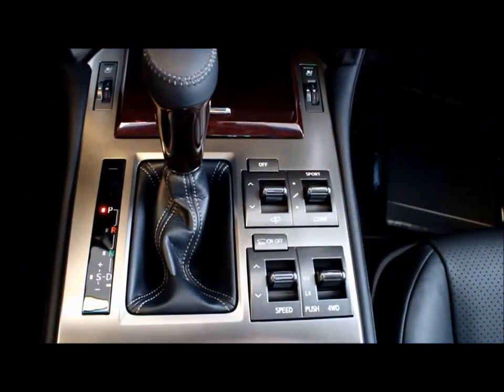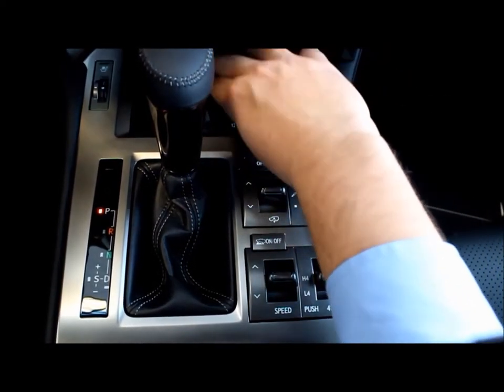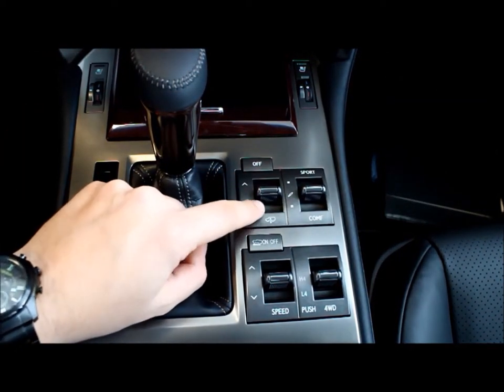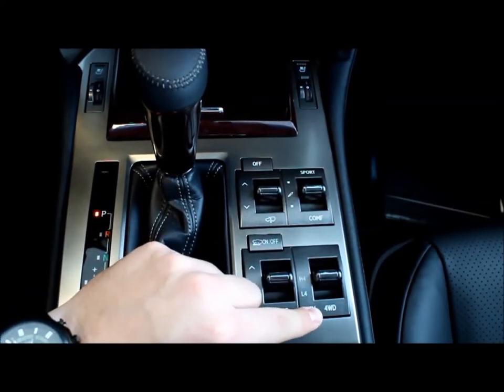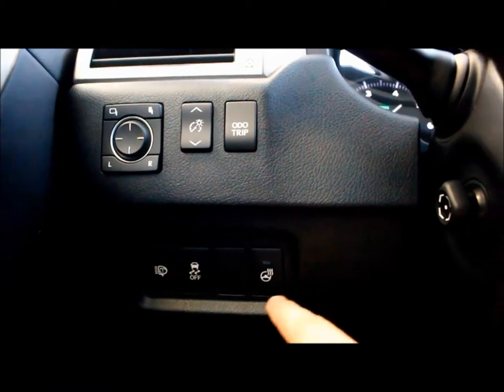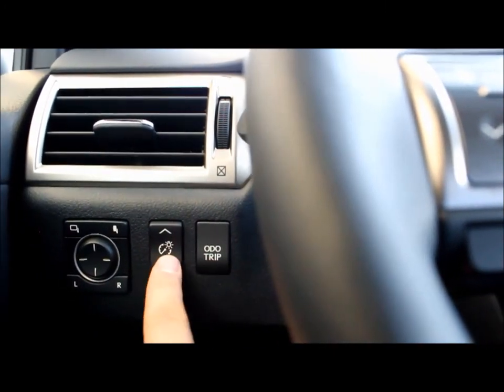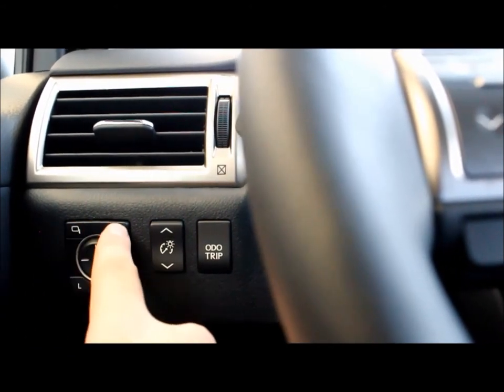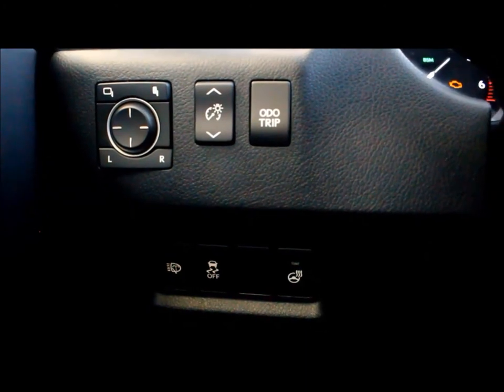Lexus GX Interior Buttons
Hey everyone Josh Novakowski here. Today I am going to give you a quick look and explanation of some of the interior buttons on the 2016 Lexus GX